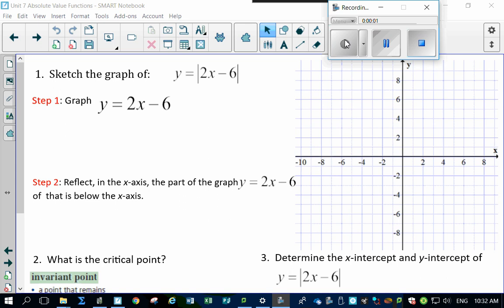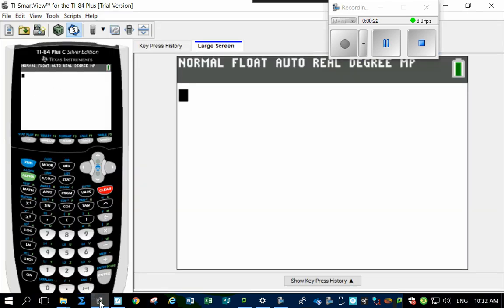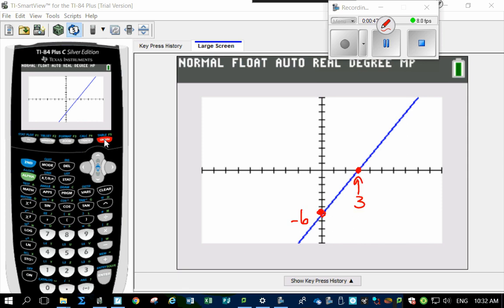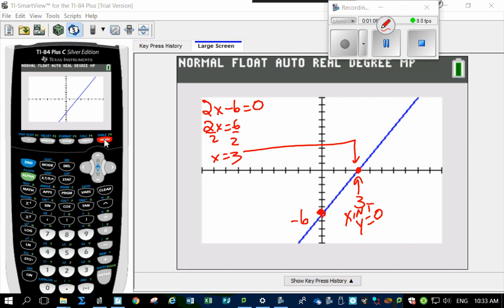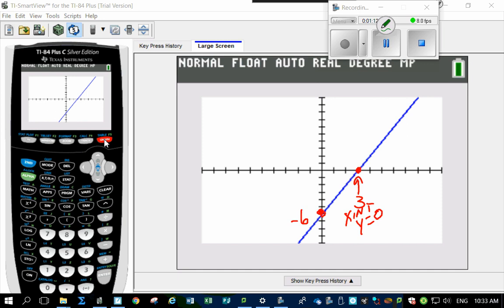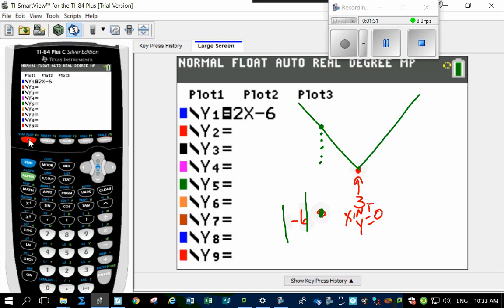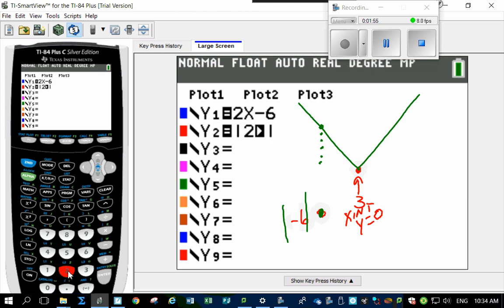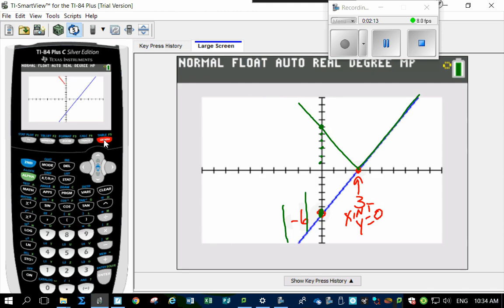Unit 7 2 2 Absolute Value Linear Function Using Your Calculator